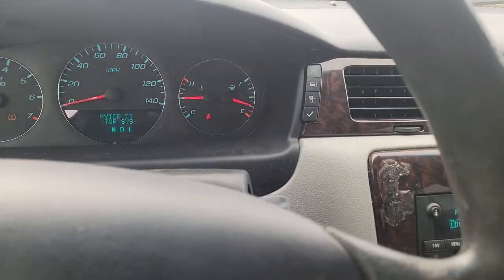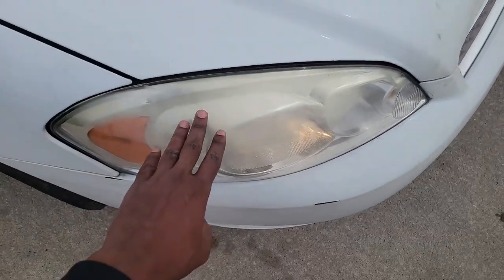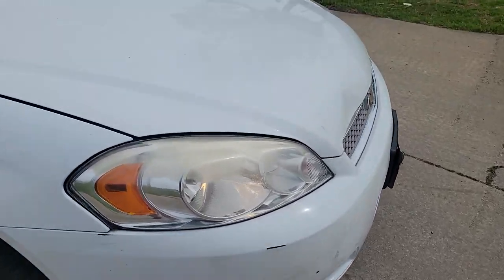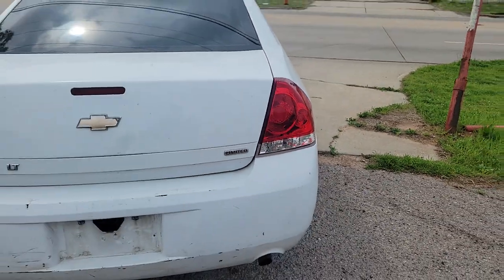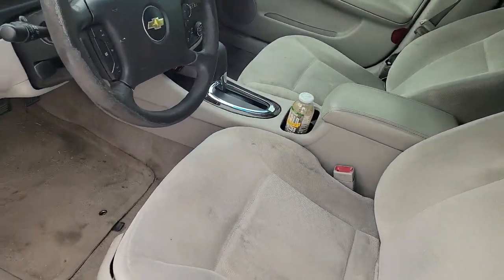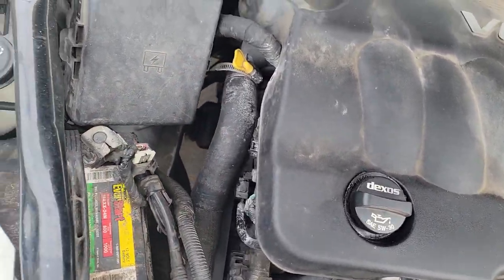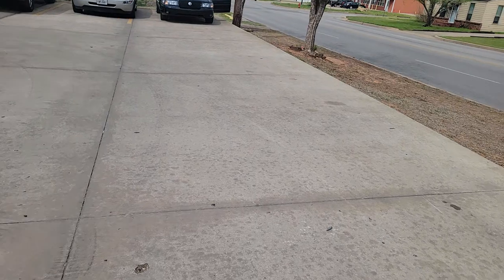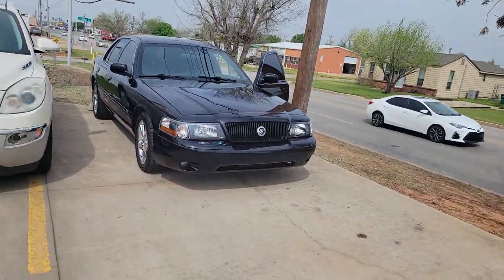From Fleet to Street: A 2015 Impala Transformation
Join me on a thrilling journey as we transform a 2015 Impala from a fleet vehicle to a street stunner! 🚗✨ In this detailed look, I share my experience picking up this hidden gem and uncovering its strengths and weaknesses through a thorough review. With over 200,000 miles on the clock, this Impala has seen its fair share of the road, but with meticulous maintenance records and a bit of TLC, its potential knows no bounds.

In this video, we inspect all its parts, discuss the decision-making process behind repairs like the water pump replacement, and ponder over aesthetic upgrades such as swapping out the headlights. Is it worth the investment? I dive deep into car inspection, offering valuable insights into car repair, car buying tips, and how to spot a great budget option in the used car market.

I also touch upon the purchase price, potential resale value, and the car flipping process, making this video a must-watch for anyone interested in affordable cars that offer both style and substance. From the Chevrolet Impala to comparisons with other affordable models like Hyundai Sonata, Chevrolet Cruze, and Pontiac Grand Prix, get ready to gain insider knowledge on car resale and making the most out of your budget.

Your opinions matter to us! Would you invest in new headlights or stick to cleaning them? What are your thoughts on the Impala as a budget-friendly option? 🤔💡

Whether you're here for car buying tips, car repair insights, or just to follow along on our latest project, we're thrilled to have you on this journey.

CHAPTERS:
0:00 - Intro
1:29 - Impala Detailing Process
4:44 - Mercury Marauder Detailing
7:45 - Outro